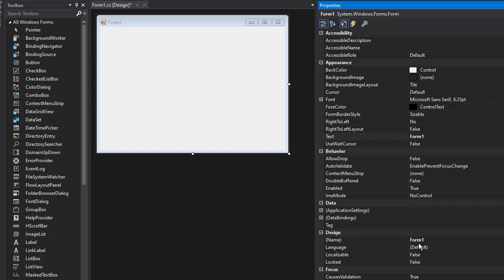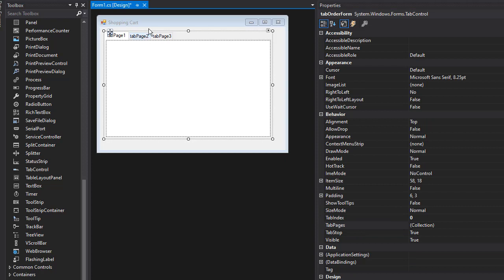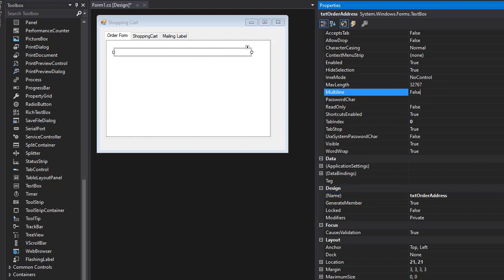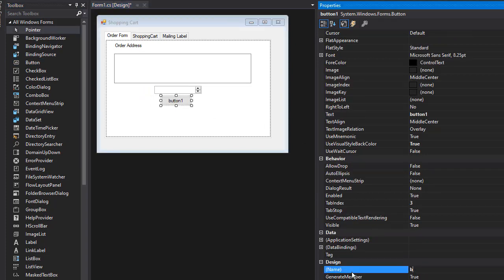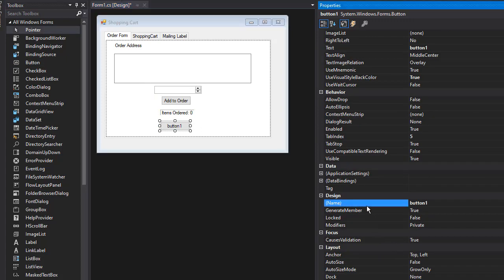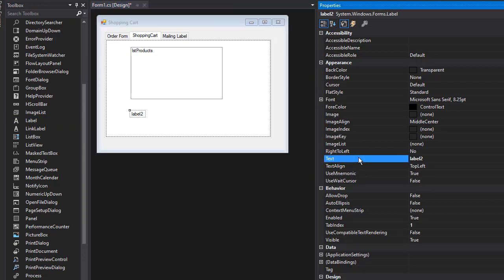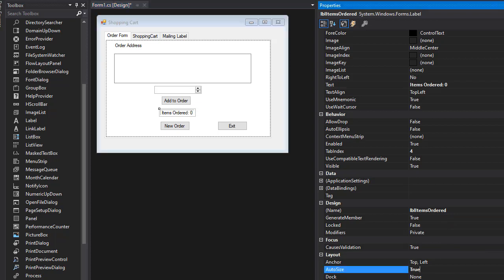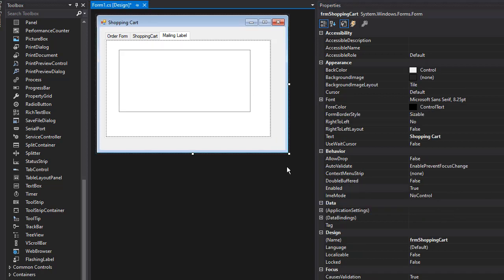C# Projects for Beginners: Shopping Cart 2/8